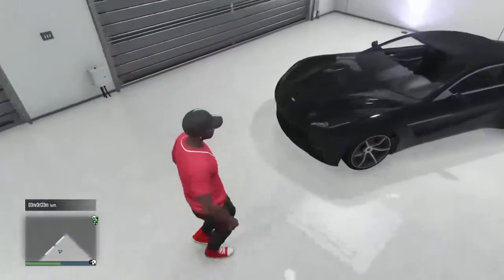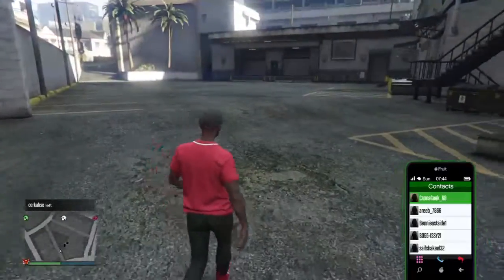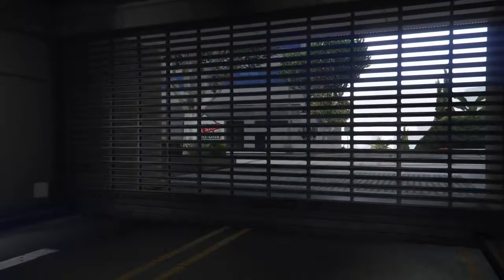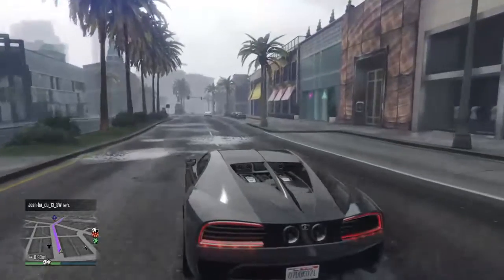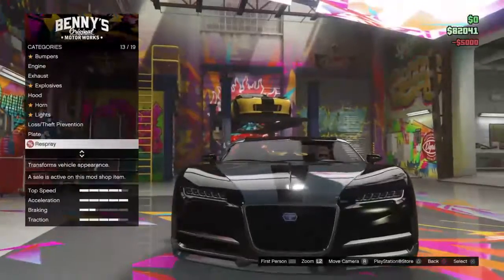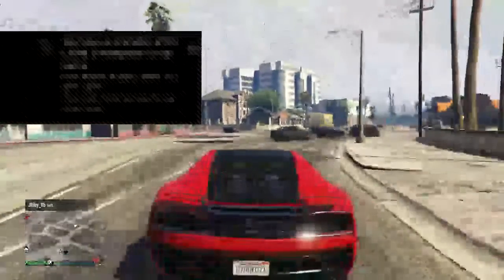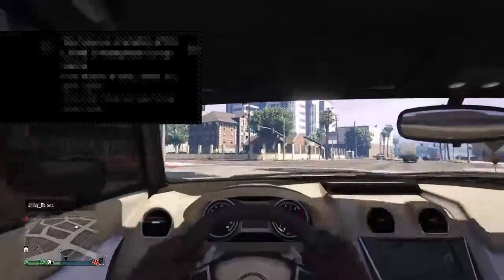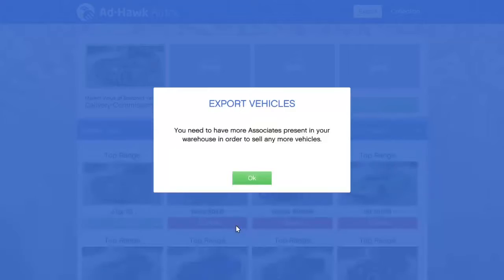new car edited 1